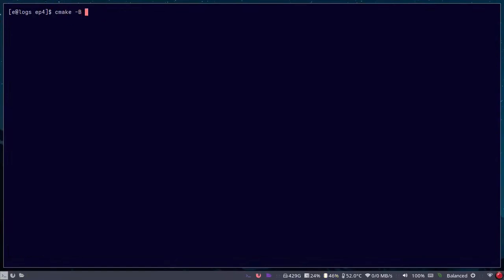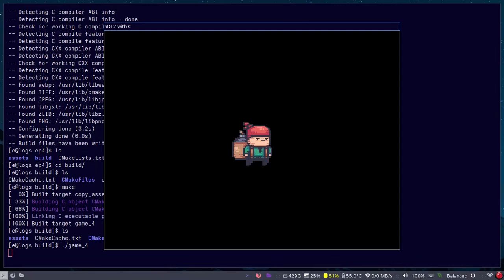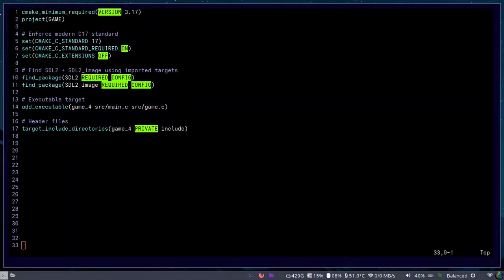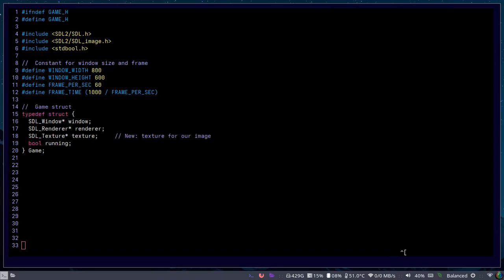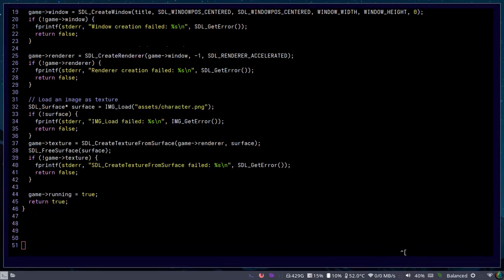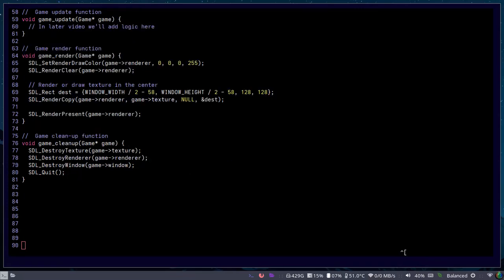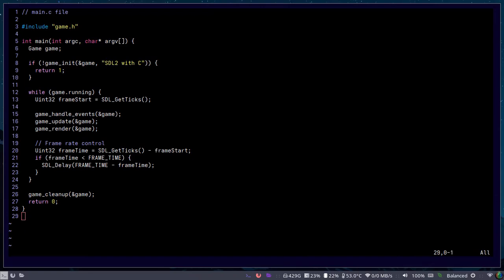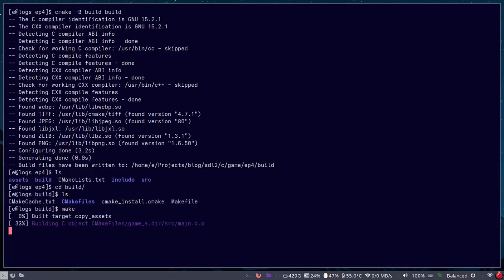Build a Game - Load Image | SDL2 & C